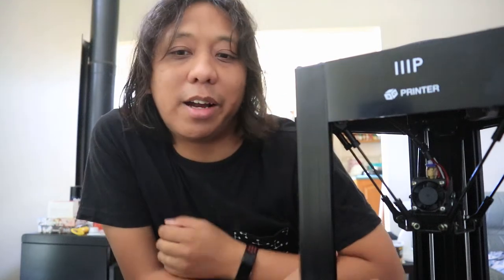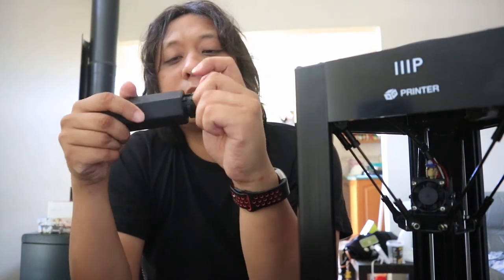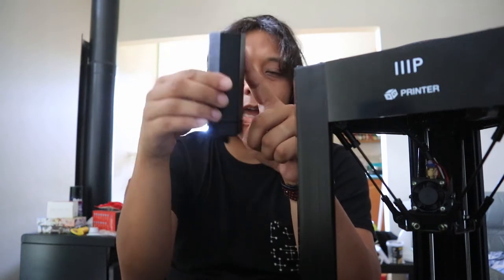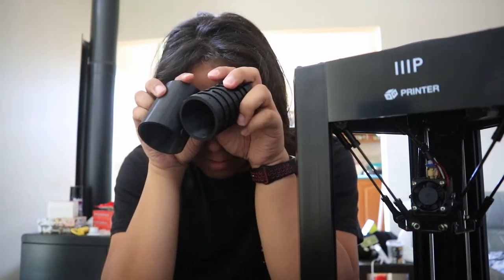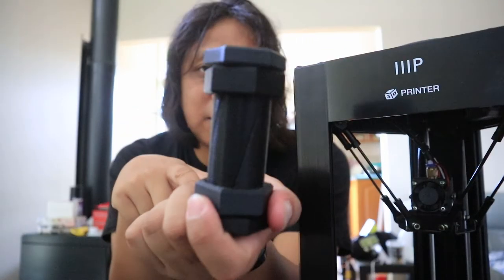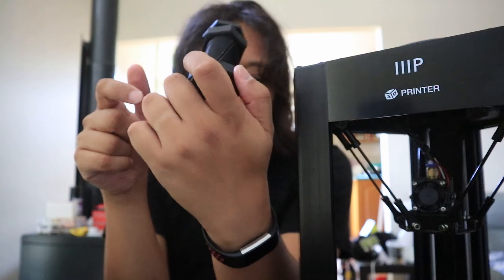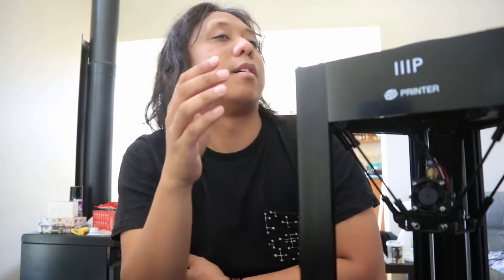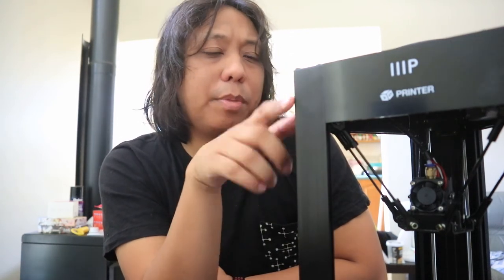Cache Carnival (And 3D Printing)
Where Gino explores the new frontier of 3D printed geocaches, and talks about a few interesting gadgety containers used to the test the new toy.